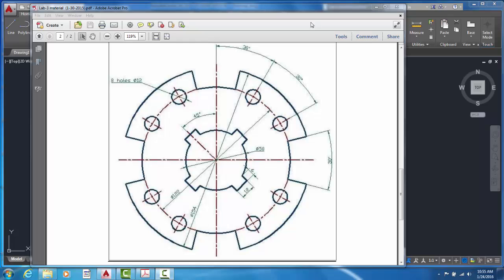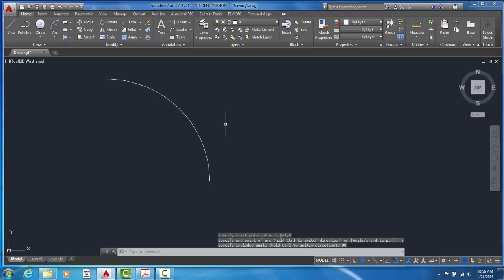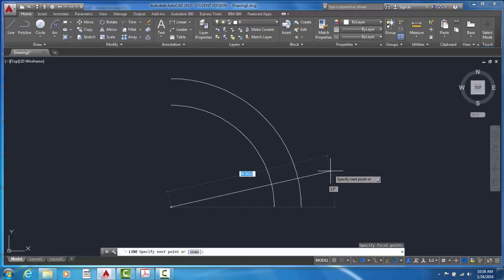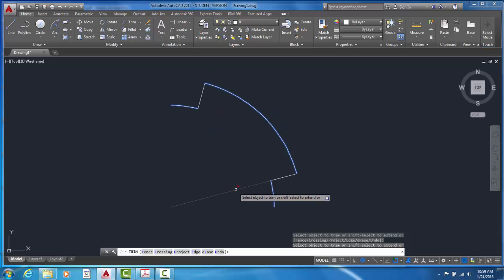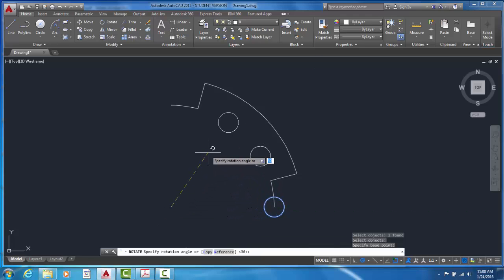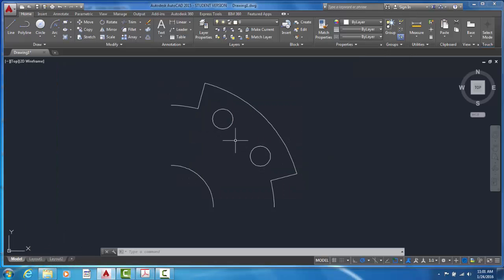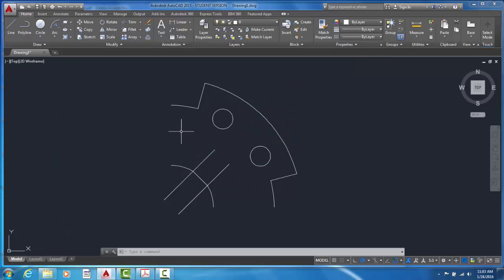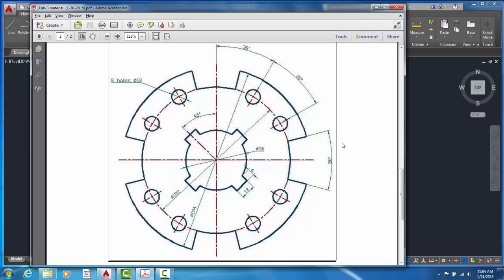Video 8 Example Drive Hub